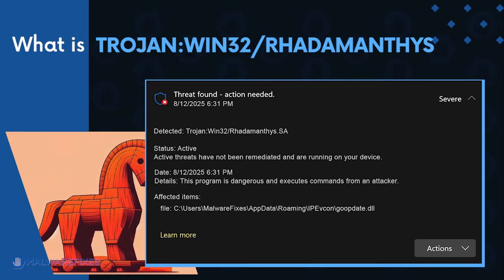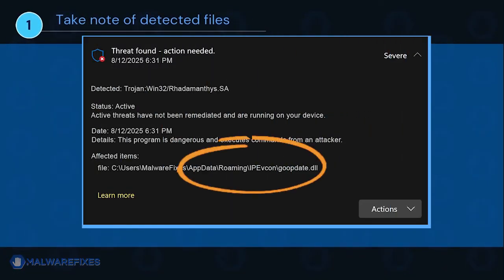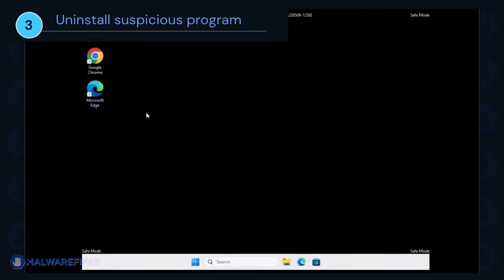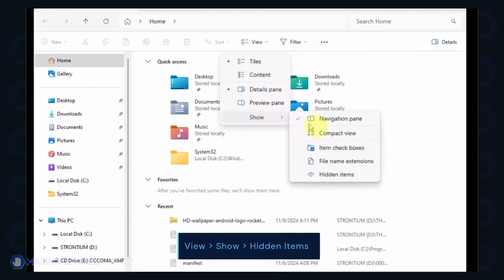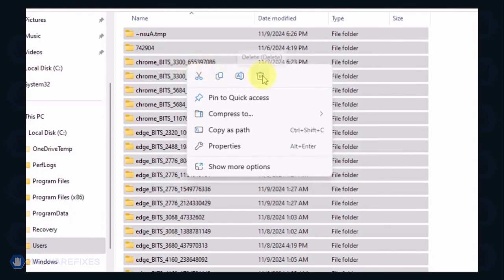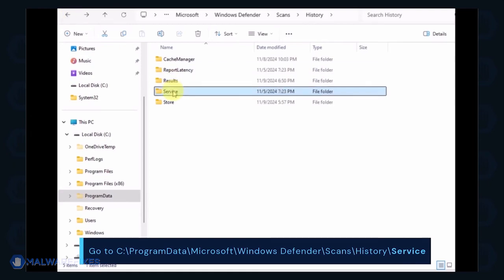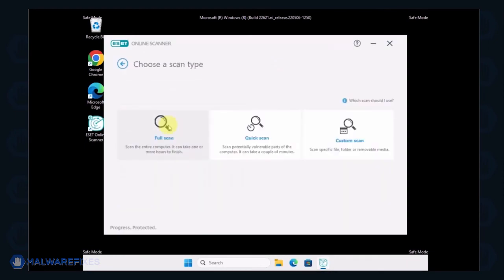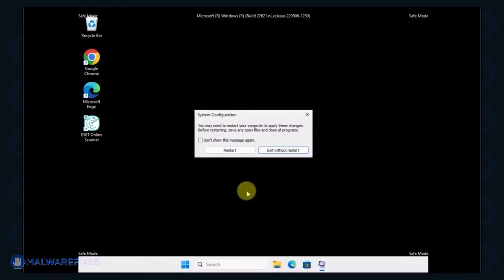Trojan:Win32/Rhadamanthys (MrBeast Virus) Removal Steps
Computer users will be able to remove Trojan:Win32/Rhadamanthys, aka the MrBeast virus from the computer simply by executing the procedures on this tutorial video.

The guide is also useful in removing the following variants:
Trojan:Win32/Rhadamanthys.SA
Trojan:Win64/Rhadamanthys.RR!MTB